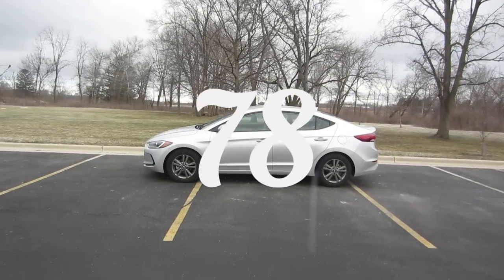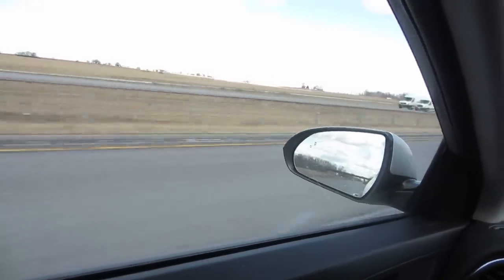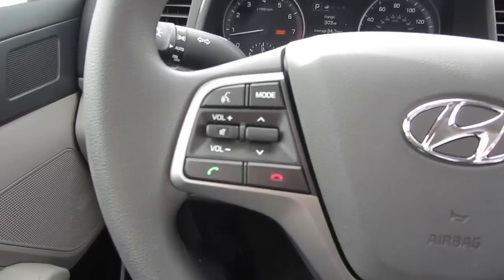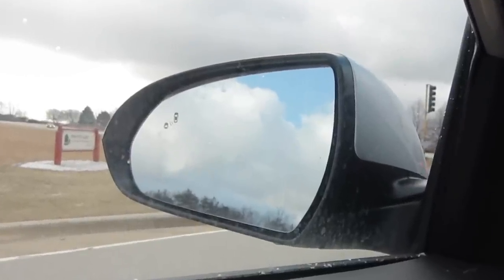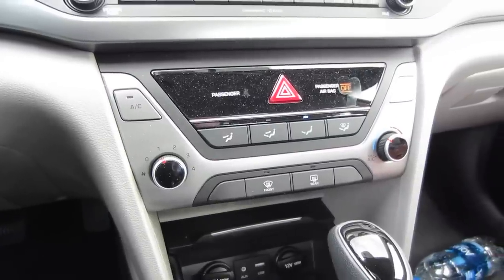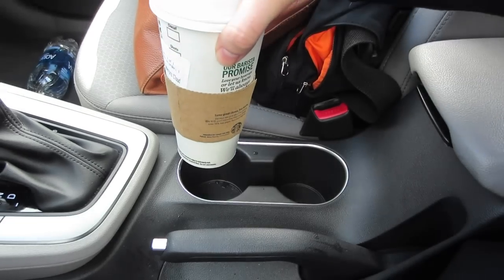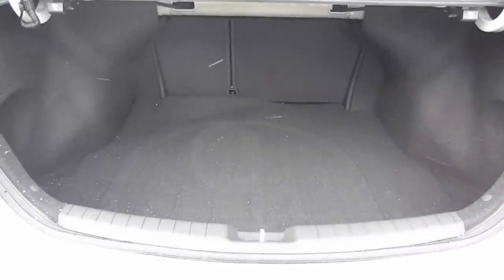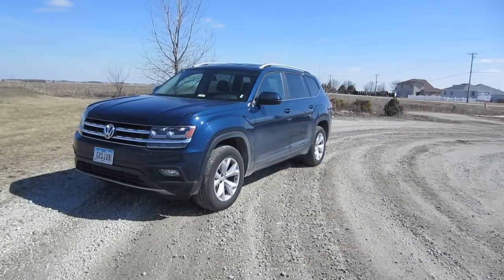2018 Hyundai Elantra SE // review, walk around, and test drive // 100 rental cars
This is rental car number 78 and today I'm driving the 2018 Hyundai Elantra SE.  I like this car, especially considering that it MSRPs for under eighteen thousand dollars.  For that price, you get blind side detection, a decent sized touch screen with android auto and apple car play, a backup camera, and a quiet comfortable ride.  Some of you might be disappointed by the lack of power/acceleration, but I don't think many people seek out the Elantra for performance.  This is a family sedan, with some fun tech features, wrapped up in a decent looking package.  I like the 2018 Elantra.  I'm not sure I'd buy it for myself, but I'd gladly rent this one again.

►SPECS:

MSRP: $17,950
2.0L 4-Cylinder Engine
6-speed automatic transmission
front wheel drive
147hp
29 city/38 highway
14 gallon fuel tank

+ Fairly quiet a highway speeds
+ Backup camera (automatically lowers volume while in reverse)
+ Only one usb port.  2 cigarette style power ports